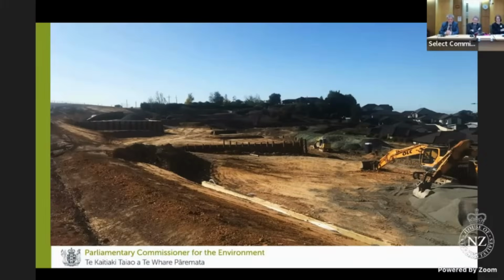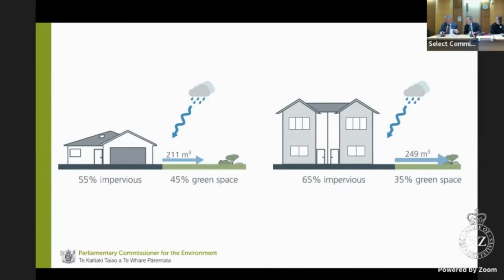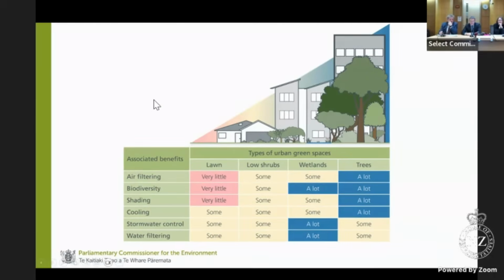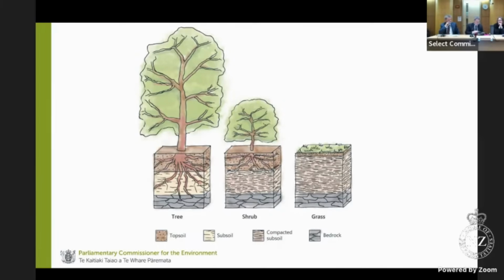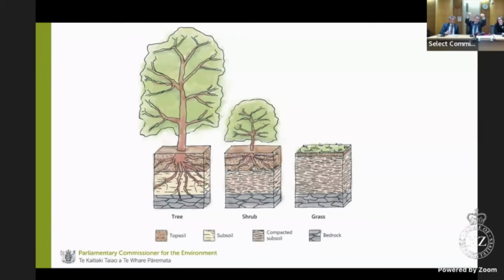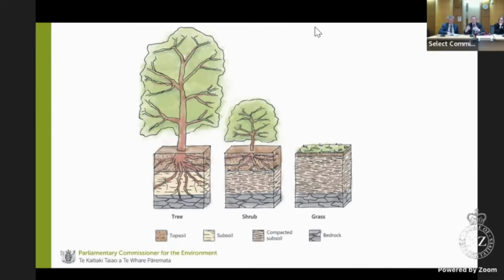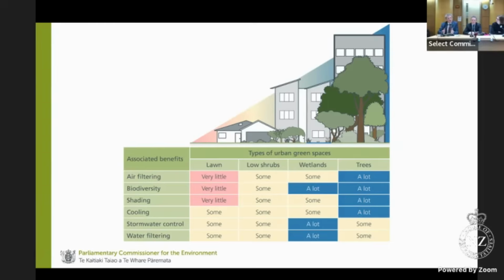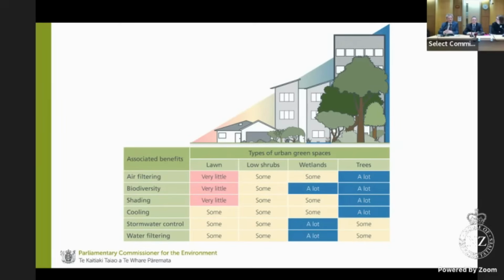Presentation to the Environment Committee on the PCE report on urban soil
Presentation by Parliamentary Commissioner for the Environment, Simon Upton, Matt Paterson Chief Advisor (Policy & Programmes) and Bella Whittle to the Environment Committee on the PCE report on urban soils.